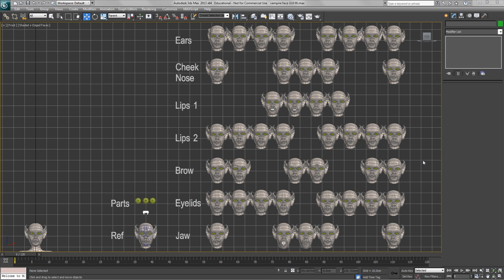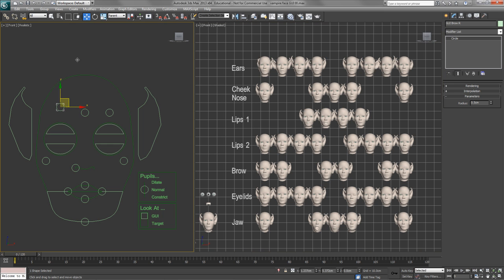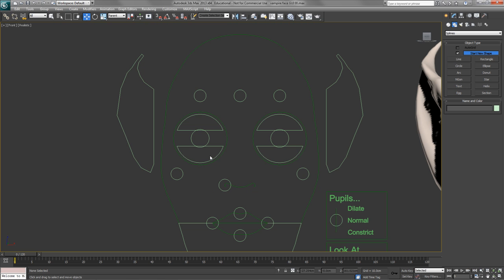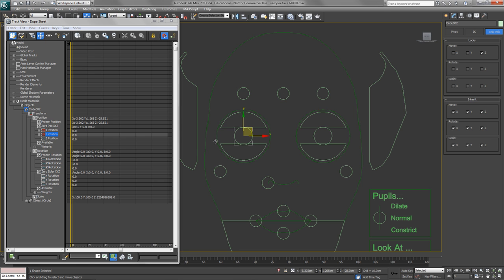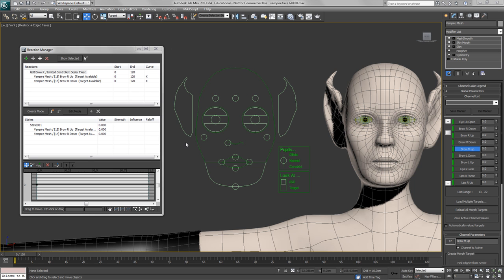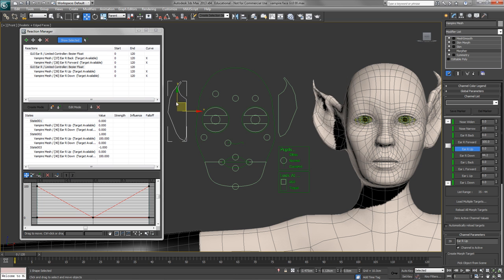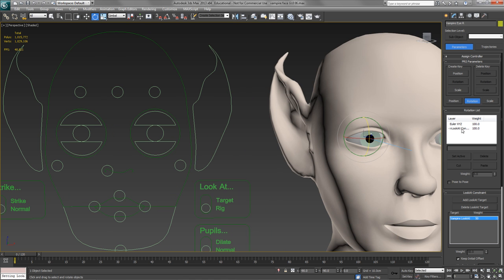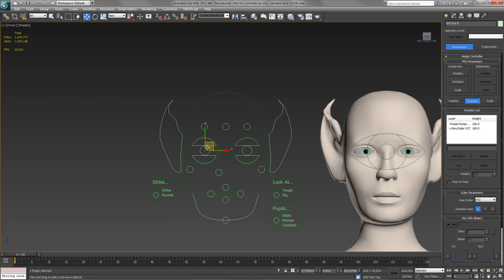Face Rig 3 - GUI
Making a Morph-based Face Rig: Part 3

Overview of GUI controls; Reset position and limit movement of controls; Using Reaction Manager to control morph targets; Switching eye control between the GUI and a LookAt constraint